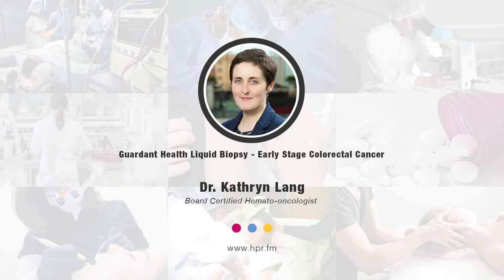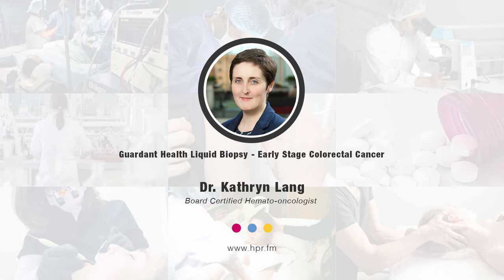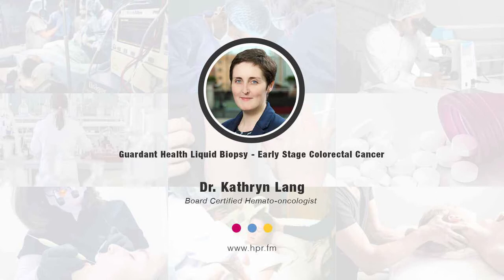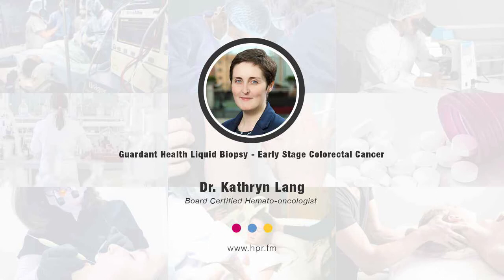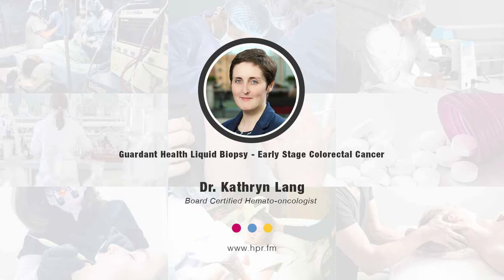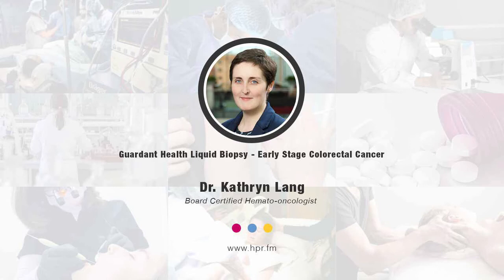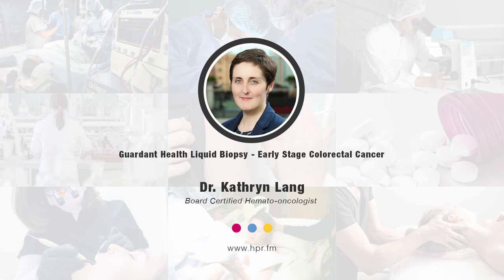Guardant Health Liquid Biopsy - Early Stage Colorectal Cancer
Dr. Kathryn Lang, vice president of Health Outcomes and Evidence at Guardant Health discusses research highlighting the significance of its LUNAR-2 liquid biopsy test in detecting early-stage colorectal cancer (CRC) with clinically meaningful accuracy.  These data were presented during the American Cancer Association for Cancer Research (AACR) Virtual Meeting II in Abstract #2316: "Integrated genomic and epigenomic cell-free DNA (cfDNA) analysis for the detection of early-stage colorectal cancer".